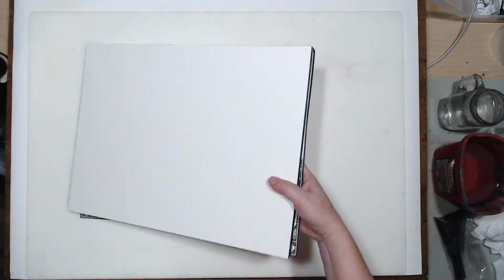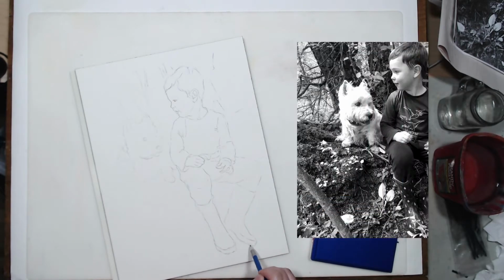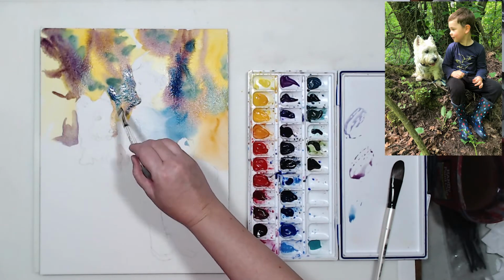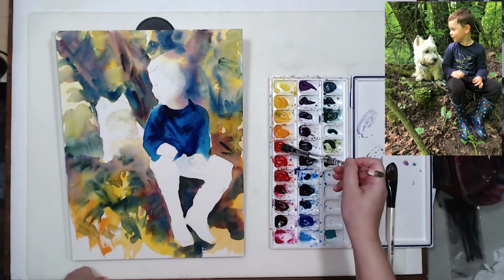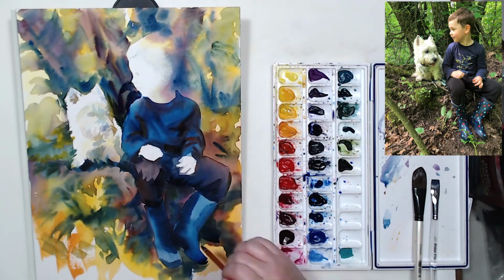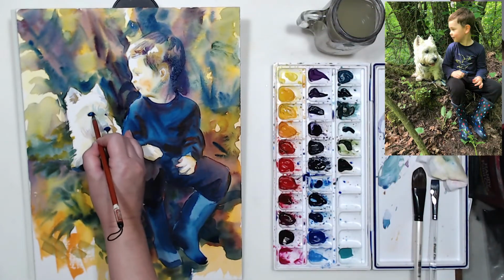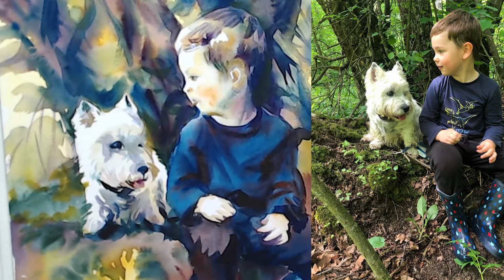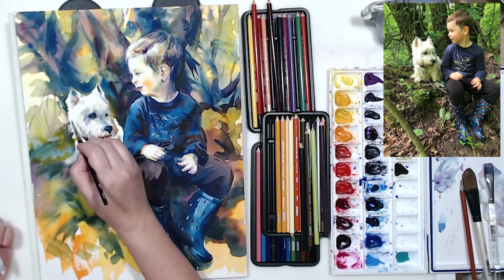How to paint children: boy and his dog watercolor portrait process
In this video we will discuss some key points for painting watercolor portraits of children.
Materials used: 100% cotton cold press watercolor paper, Daniel Smith watercolors: New Gumboge, Permanent Orange, Cascade Green, Sap Green Deep; Holbein Mineral Violet; W&N Antwerp Blue.
M.Graham Artist gouache - Titanium White. Prismacolor color pencils.

- classes I teach on sketching human figure and face, painting animals and flowers
- to download free e-books
- to get in touch for commissions